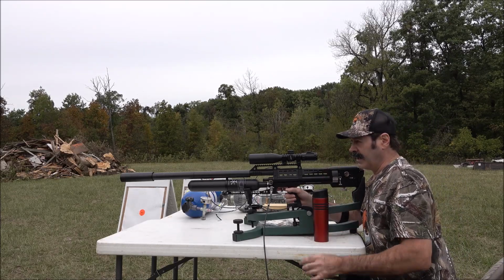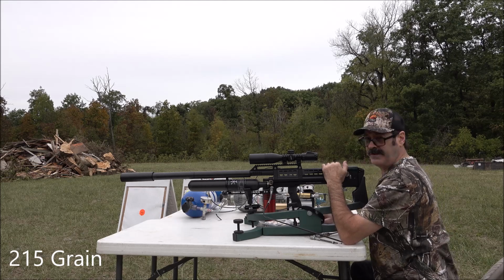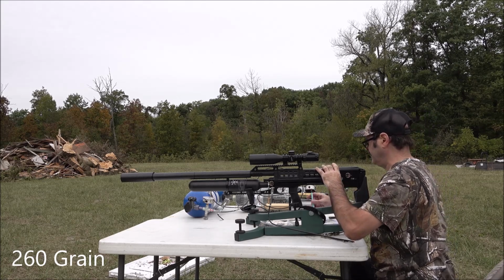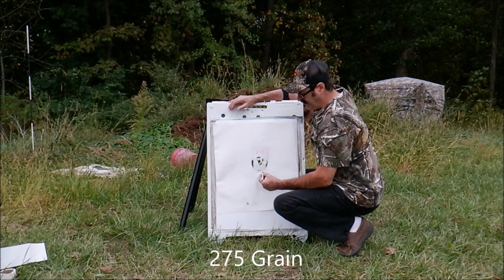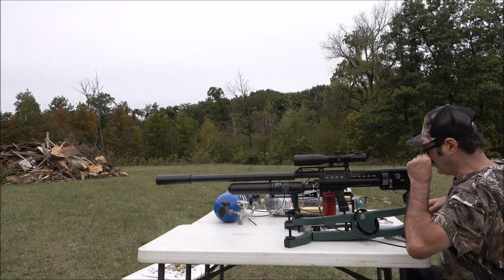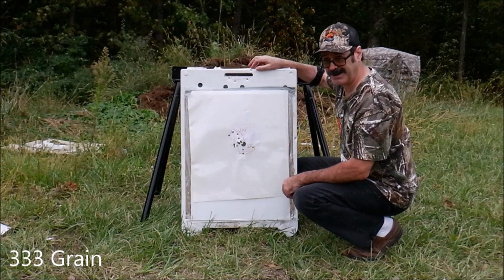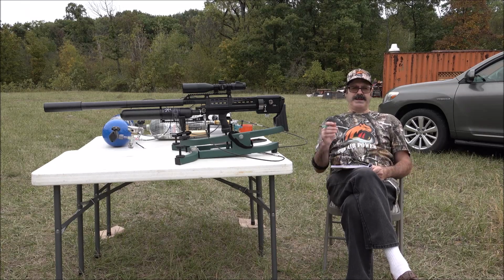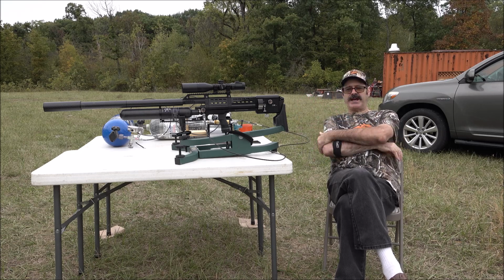45 Rattler 55 Yards Part 2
Here is part 2 of the Rattler 45 Long Strike Video Testing.
I am at 55 yards , testing 10 weights from 215 up to 350.
I am filling to 4500 psi and ending at 2900 psi after 12 shots.
the regulator is set about 165 bar.